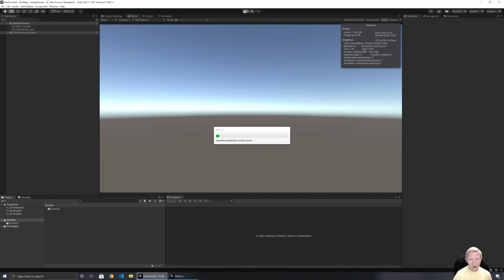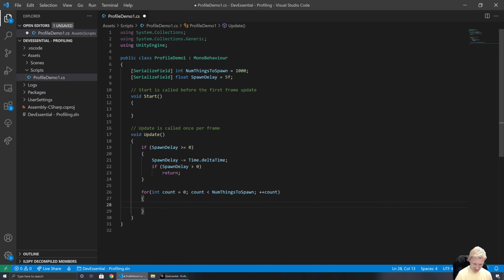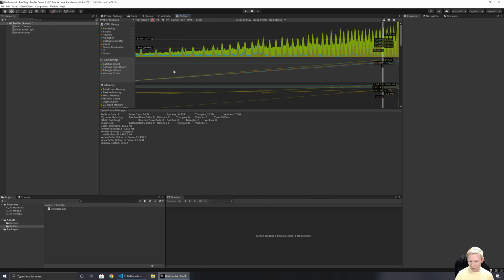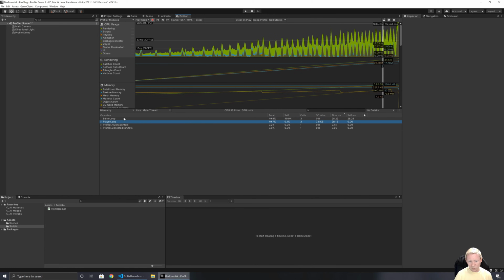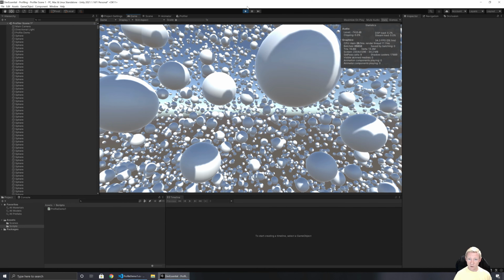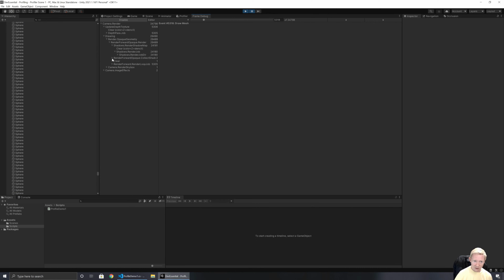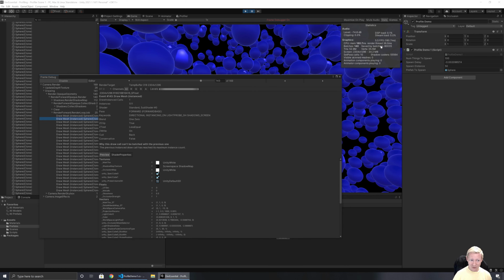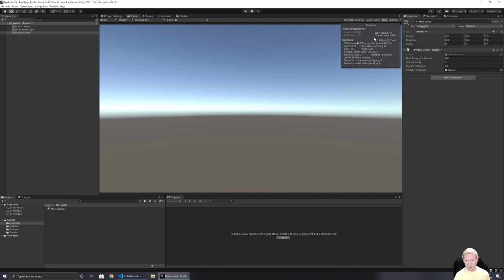Unity Tutorial: How to profile our projects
Profiling is an essential part of any project. It allows us to identify how our projects are running, find slow points, and identify how best to fix them. In this tutorial I'll show walk through the essentials of using the profiling tools to look at CPU and GPU performance.